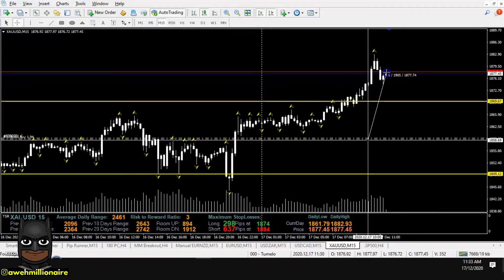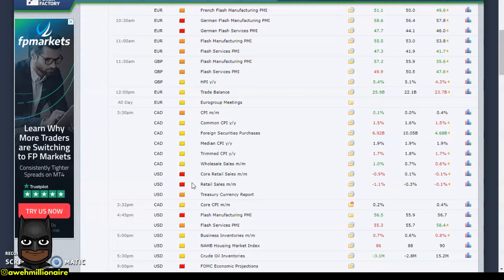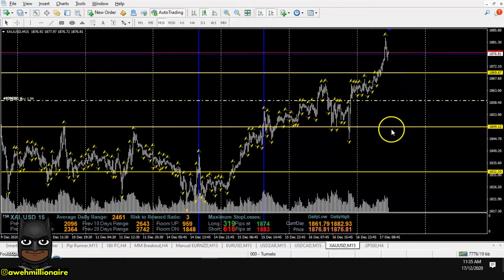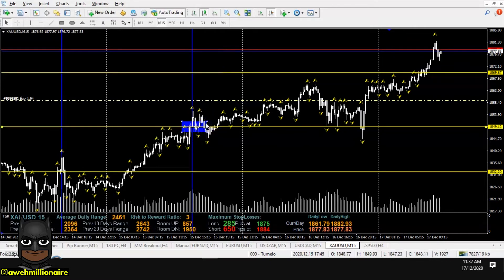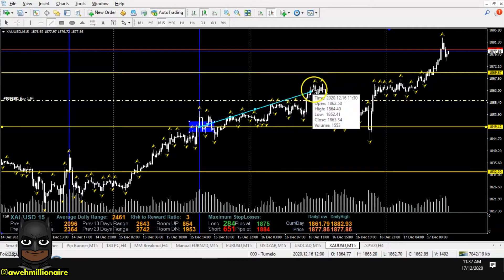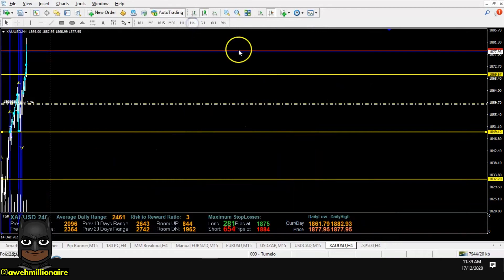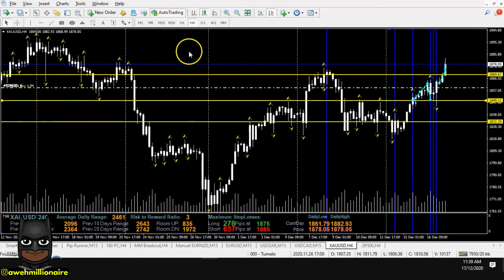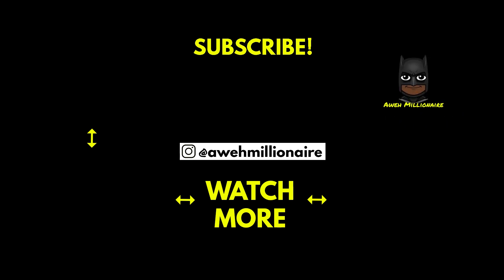How To Trade Gold During Forex News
EASY XAUUSD PROFITS 💸: Learn How To Trade Gold During Forex News Using Forex Factory (With This Forex High Impact News Strategy)

//XAUUSD - 16 Dec 2020

CHAPTERS 👇🏿:

00:00 190 Pips On XAUUSD
00:44 Reason Why I Was Trading XAUUSD
01:42 Identify & Draw Supply and Demand Levels In Line With Smart Money Forex Concepts
03:35 Analyzing The Price Action
05:01 Place The Trade Order
05:45 What To Do When Price Breaks A Supply Level
07:30 The Key To Trading XAUUSD During Forex News